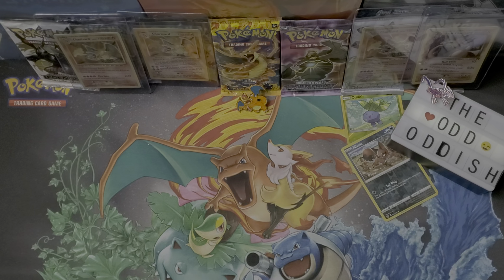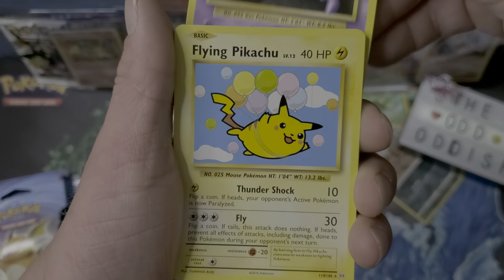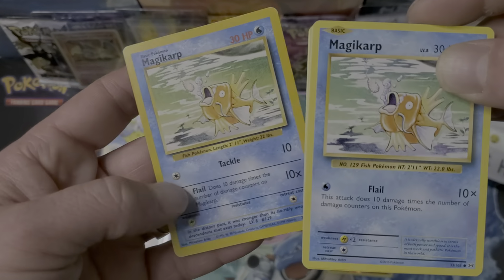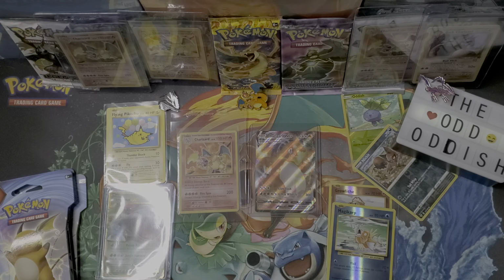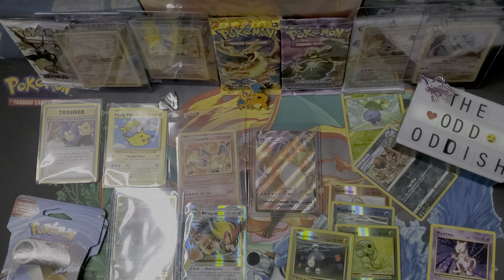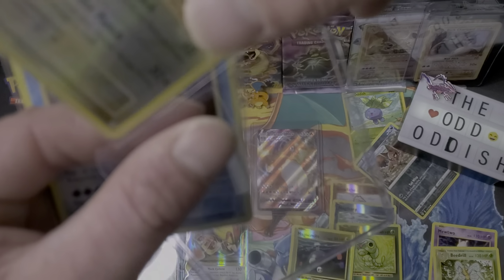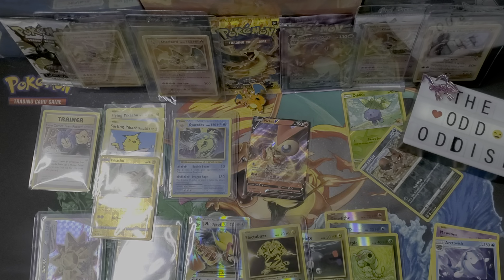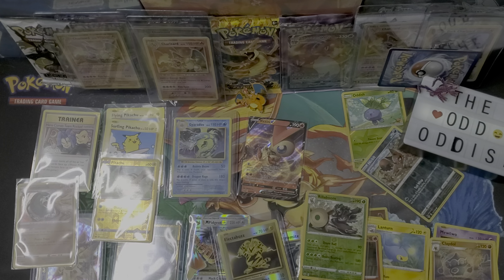XY Evolutions And Darkness Ablaze Charizard Hunt! Pokemon Cards Opening. Can We Pull It?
Hey Odd Squad, today we are opening some XY Evolutions And Darkness Ablaze to continue our Charizard Hunt! Pokemon Cards Opening!